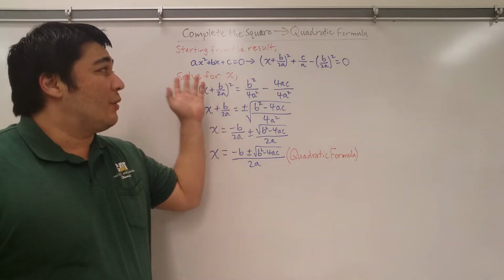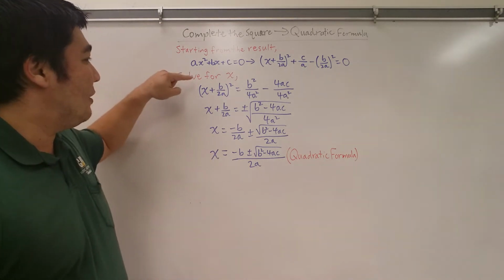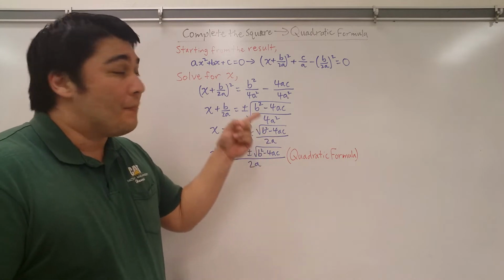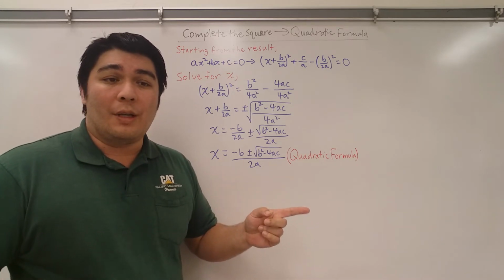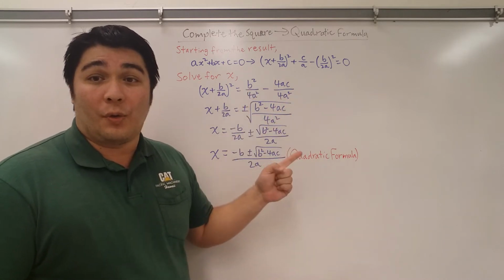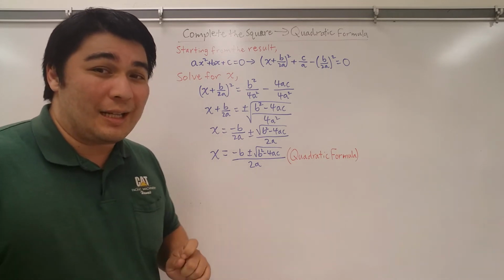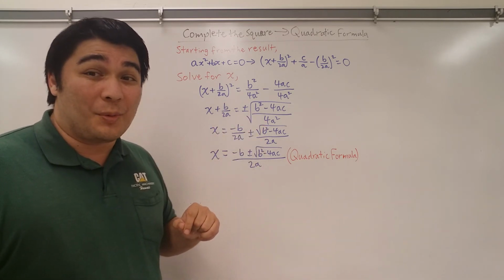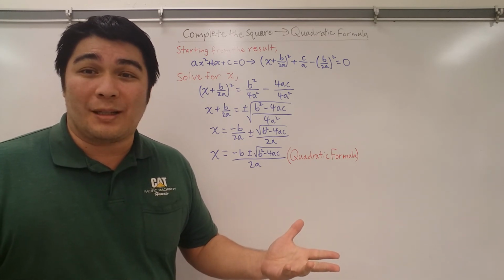Mr Achiu Chemistry Quadratic Formula Derivation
In this video, I finish this mini-series with a derivation of the quadratic formula.  It is designed to flow from the completing the square video last time.  I do this in general terms with the hope that you can substitute your own numbers into the results to solve the math problems you need to solve.